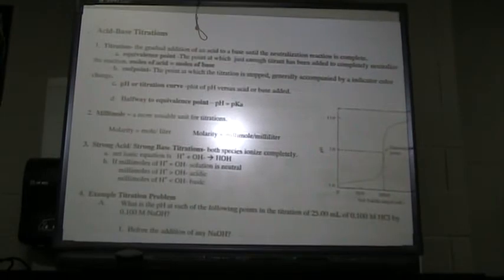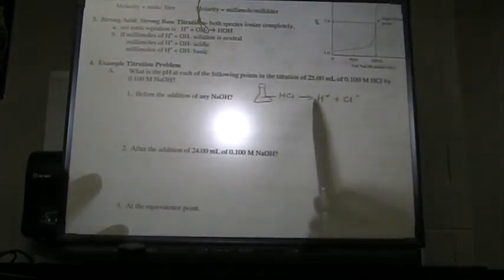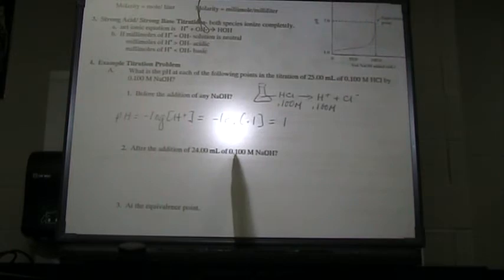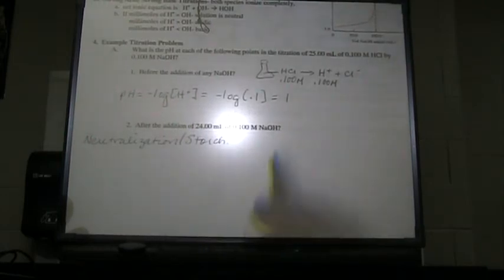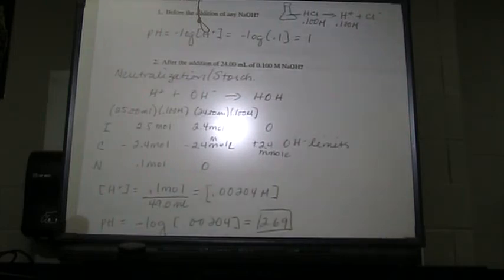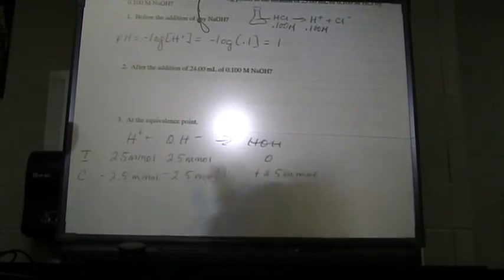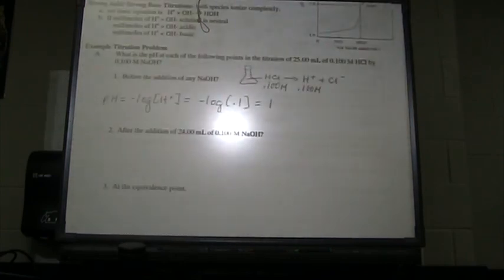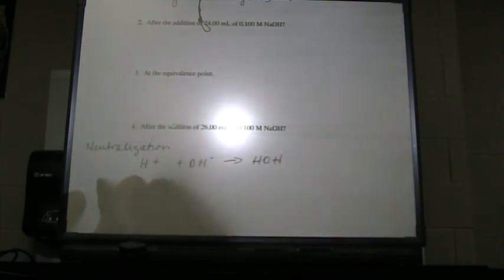Titration of a Strong Acid with a Strong Base